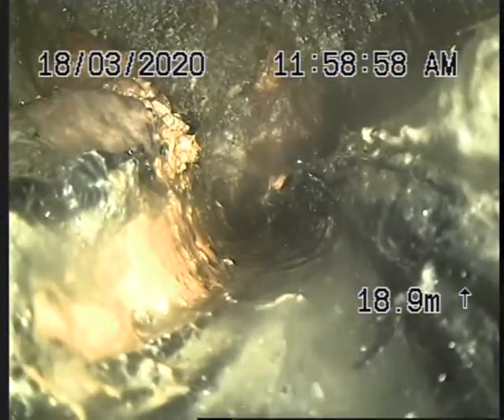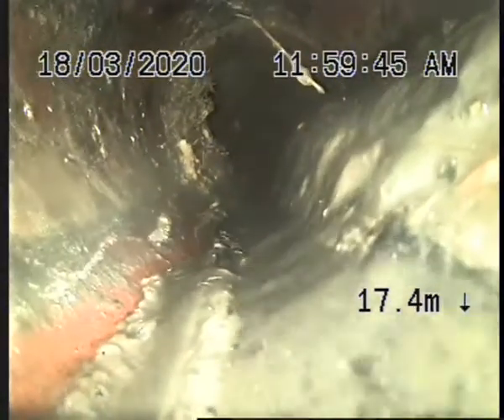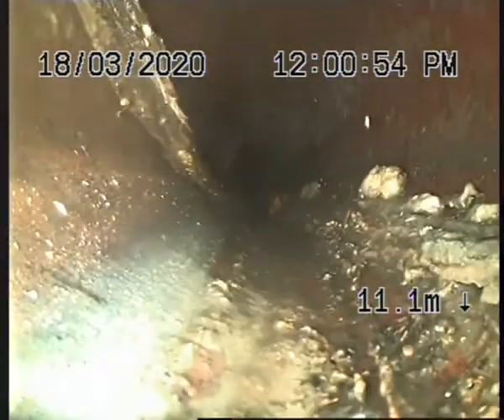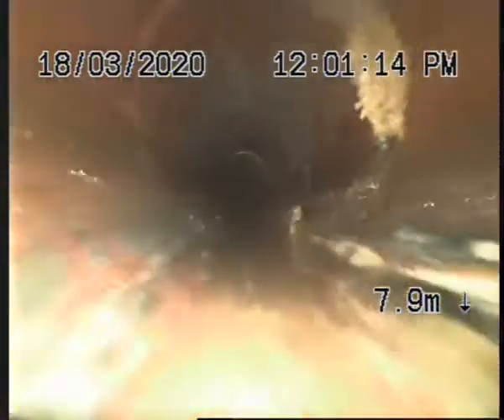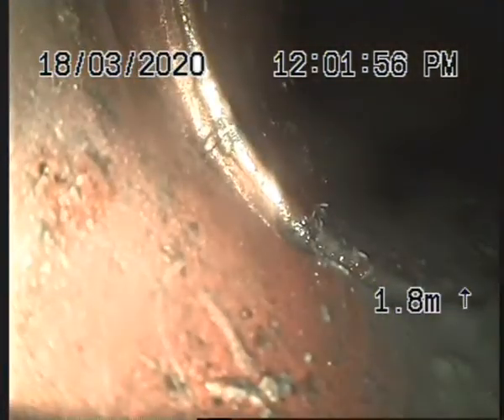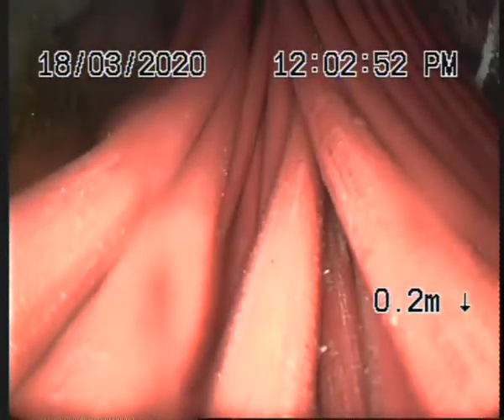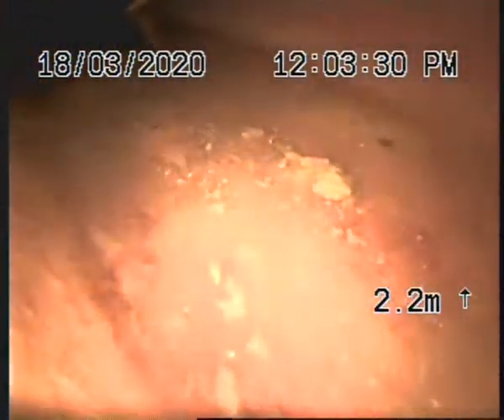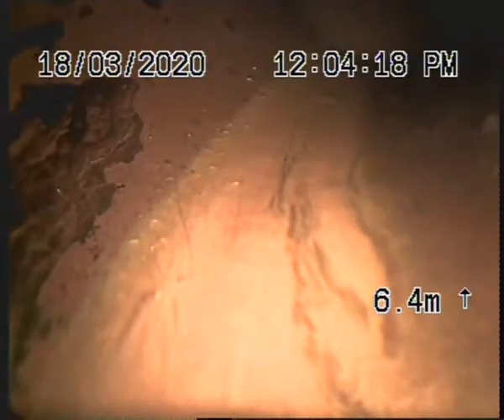38 McKillop Street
38 McKillop Street